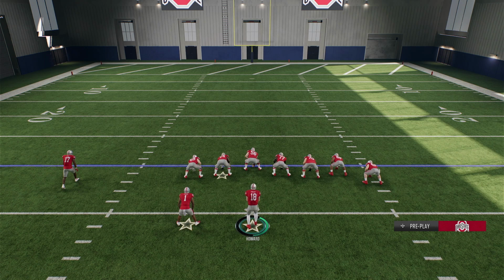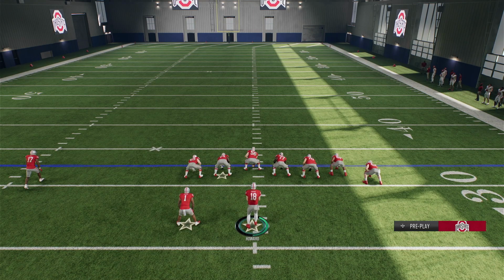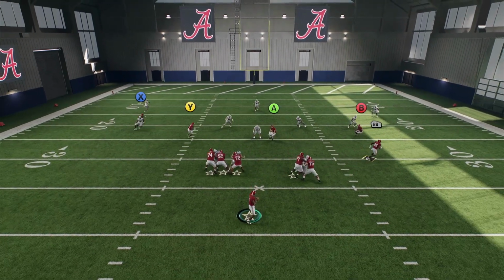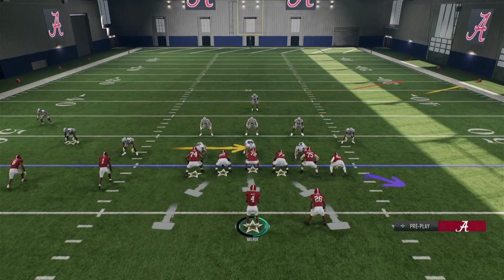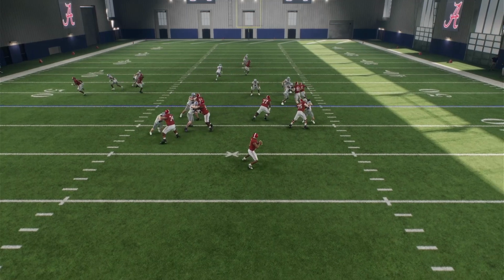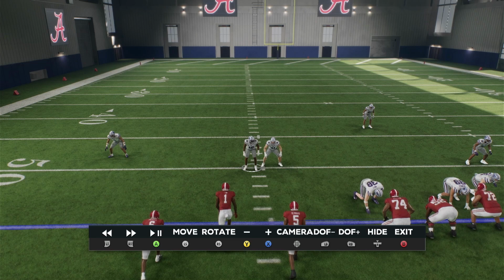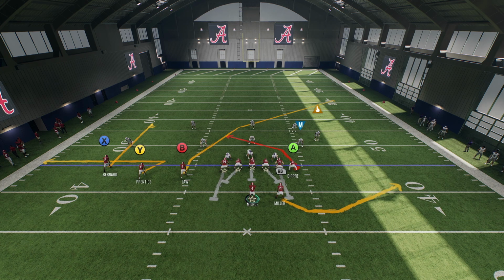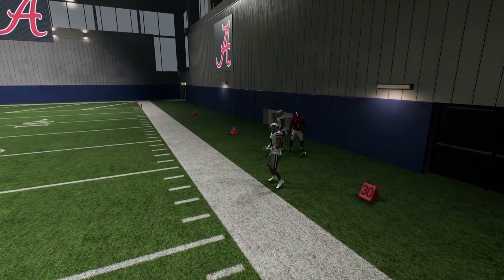Passing In College Football 25 For Beginners! How To Beat Man, Zone, & More!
In this college football 25 tips and tricks video I'll go over everything you need to know about passing the football. I'll also briefly go over different concepts to beat man and zone coverage. If your looking for college football tips, news, or advice, look no further, this is the channel for you. God Bless.

NCAA College Football 25 Release Date
EA College Football
CFB 25
Ultimate Team

Make sure to check out these guys: QJB, AntoDaBoss, KayKayEs, MMG, Throne, Mayz, Zirksee, Swift, ITS DOM, EricRayweather, Gutfoxx, TheActualCC, TyDeBo, Vic, Kmac, Toke, Scomo